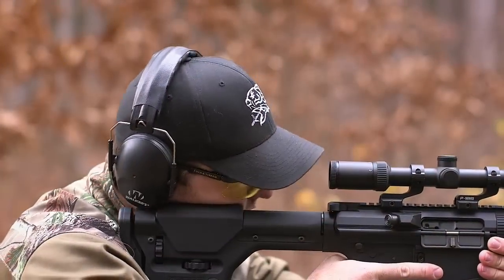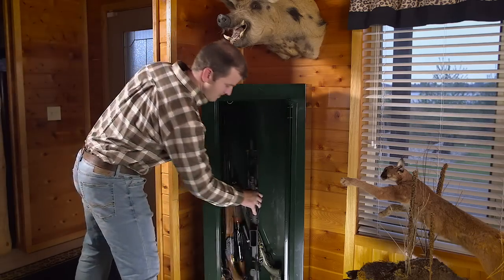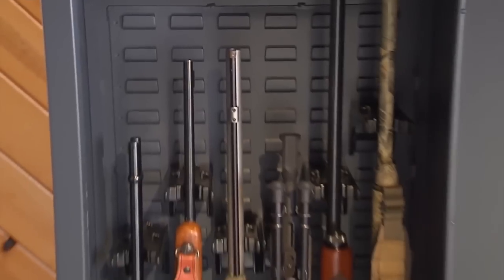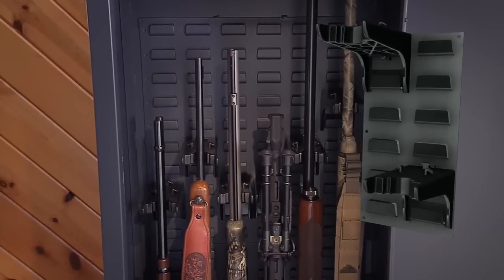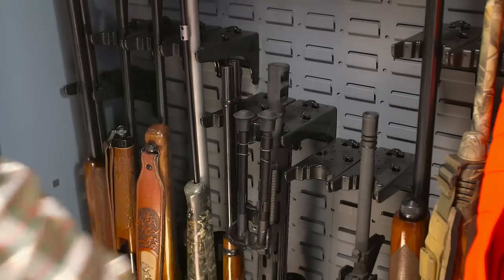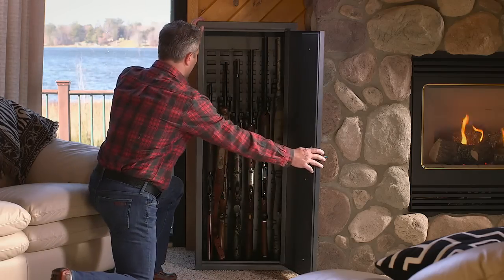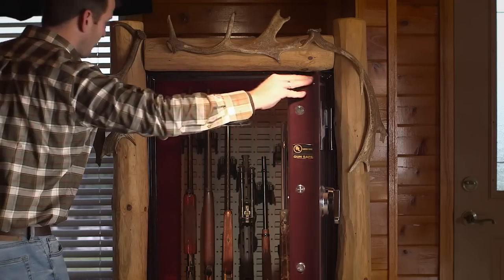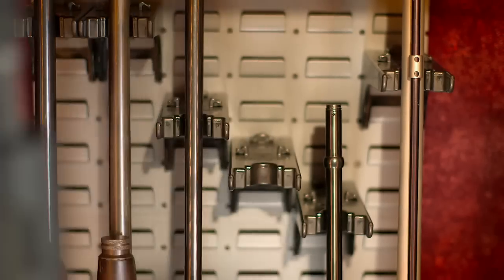SecureIt Gun Storage Solutions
SecureIt Intelligent Firearm Storage is all about improving the way modern gun owners store their firearms. Our patented storage system, CradleGrid Technology, is completely adjustable and is flexible enough to fit every length firearm in your collection. From gun racks, cabinets, gun safes and displays, SecureIt has your gun storage solution.